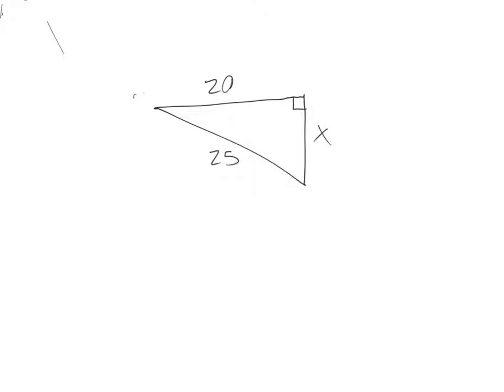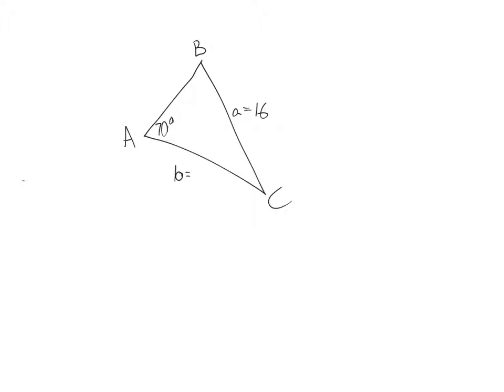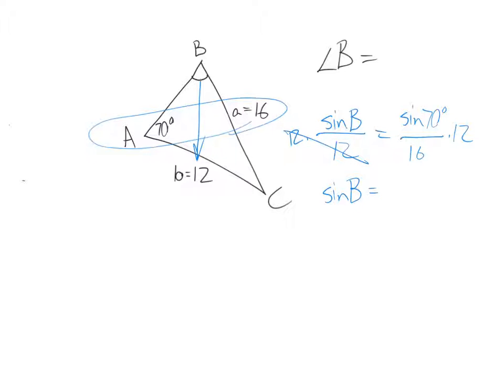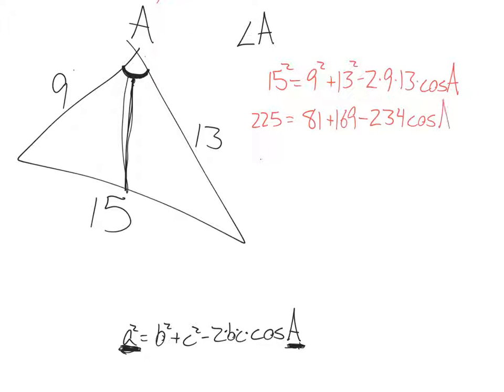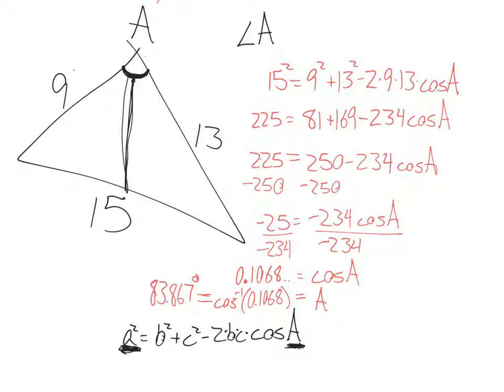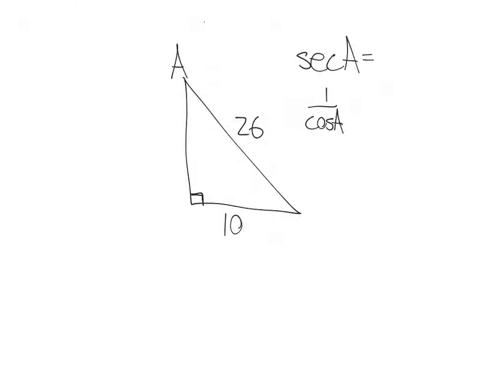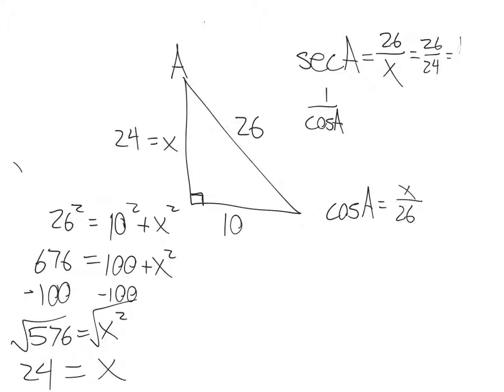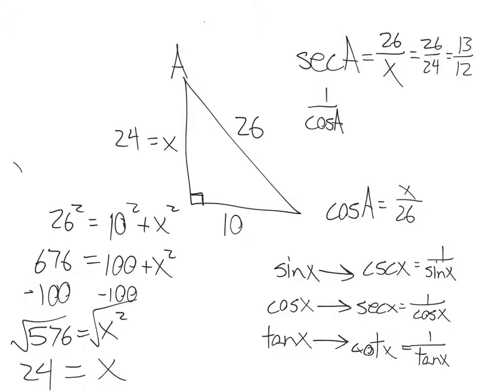College Algebra Review for Quiz-Tuesday